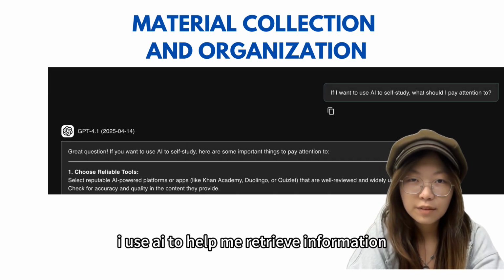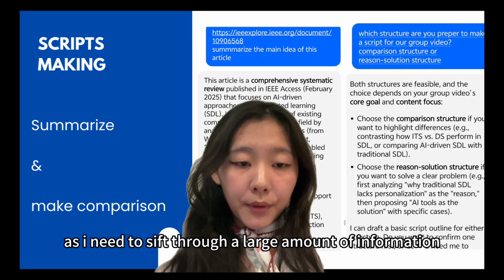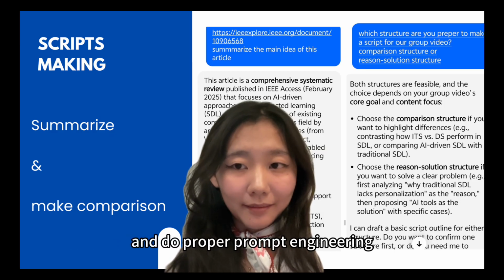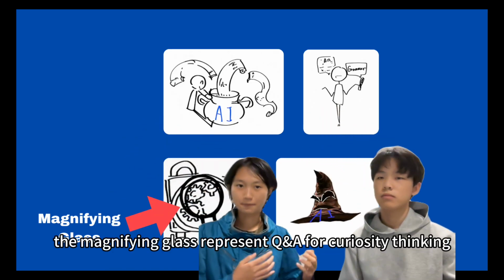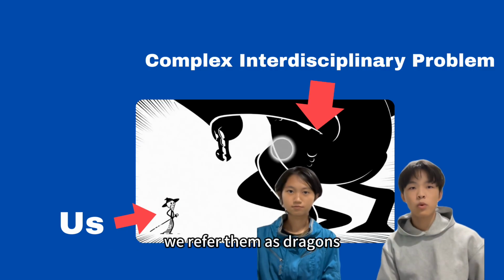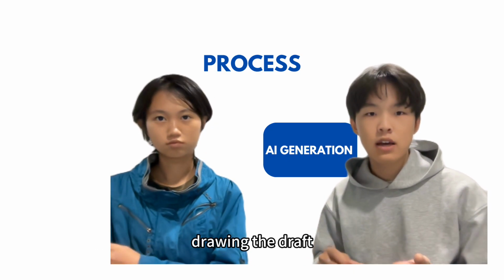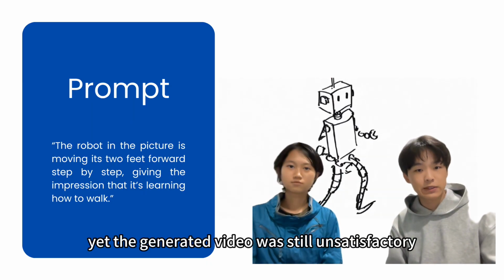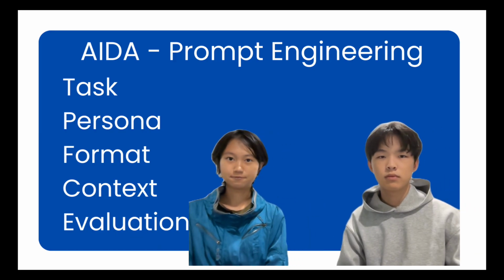The Launch Event for "The Ultimate Guide to Learning ANYTHING!"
COMP1004 Presentation : "AI Self-Learning"